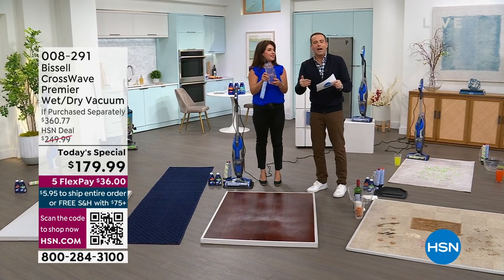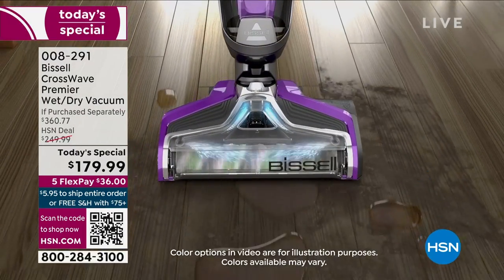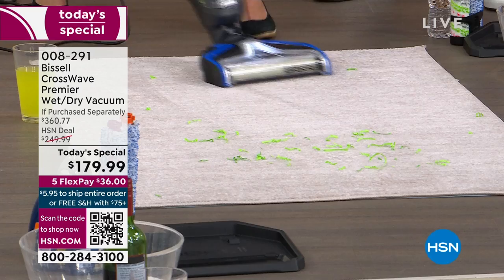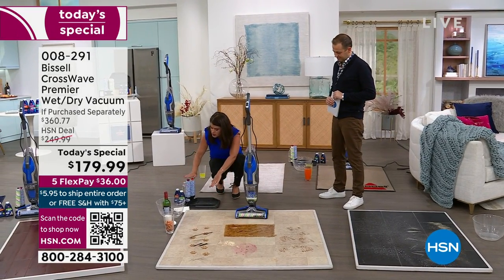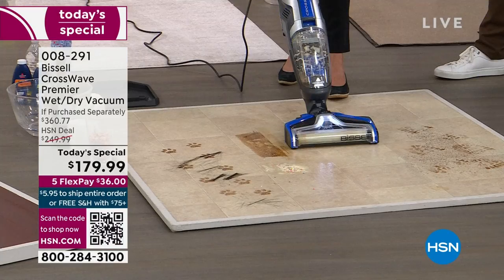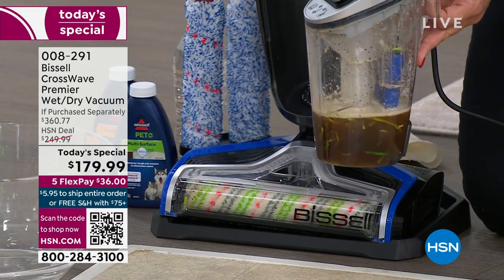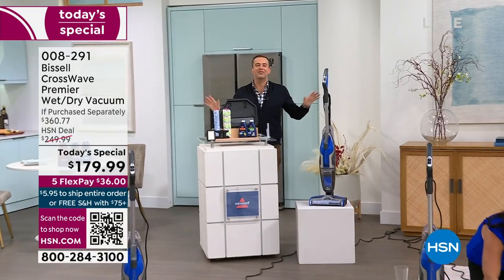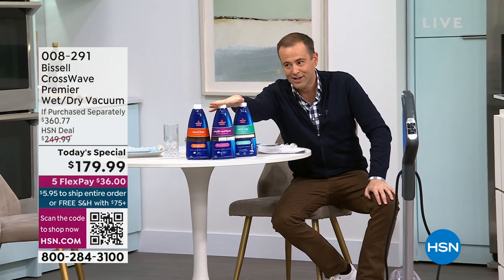Bissell CrossWave Premier MultiSurface Wet/Dry Vacuum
Vacuum and wash floors at the same time in one easy step with the Bissell CrossWave Premier. It switches from hard floors to area rugs with fingertip controls, while applying the right amount of formula with the ondemand trigger. You'll love it for easy pet cleanups.

    CrossWave Premier vacuum
    8 oz. bottle of multisurface pet formula
    8 oz. bottle of wood floor solution
    Multisurface brush roll
    Wood floor brush roll
    2 Pet multisurface brush rolls
    Instructions